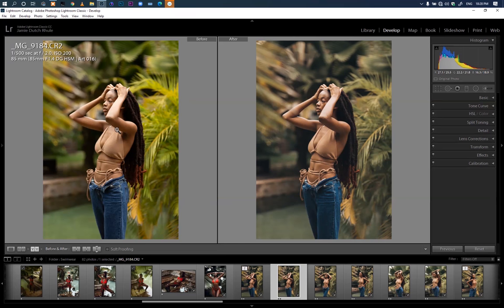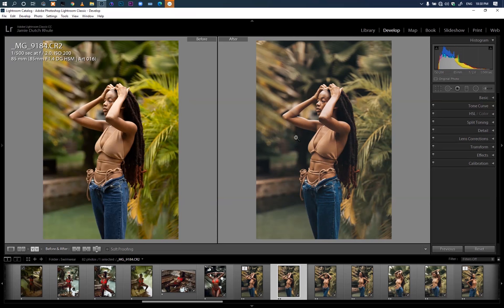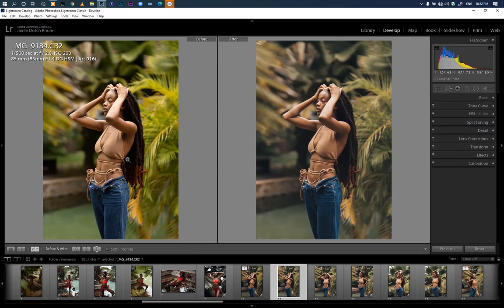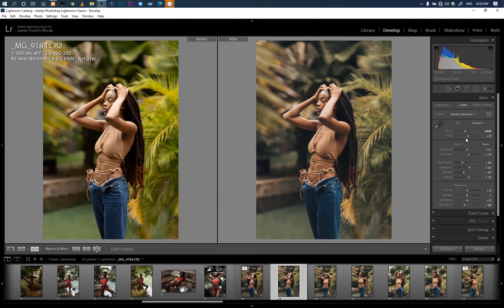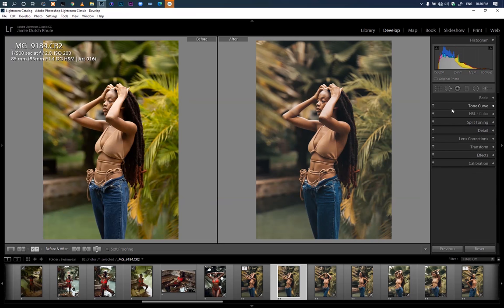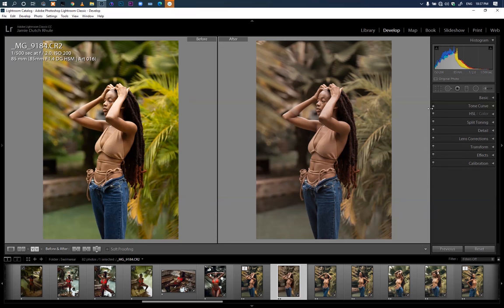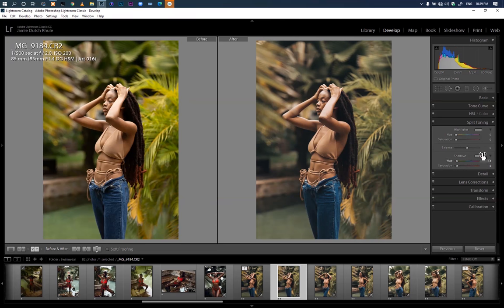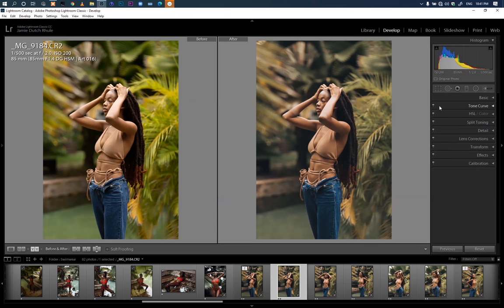How to Color Grade Swimwear Shots in Adobe Lightroom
The long awaited video is here. I try to explain how color grading an image in your own personal preference will help you as a photographer and also boost your creativity skills by perceiving colors with your own eyes.